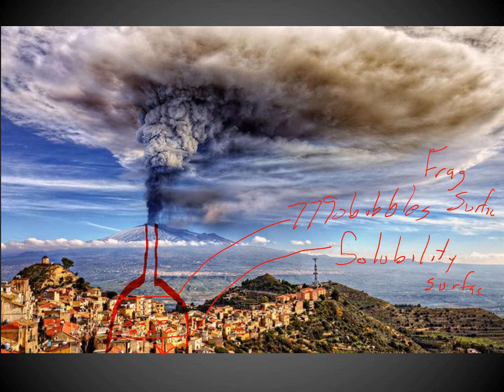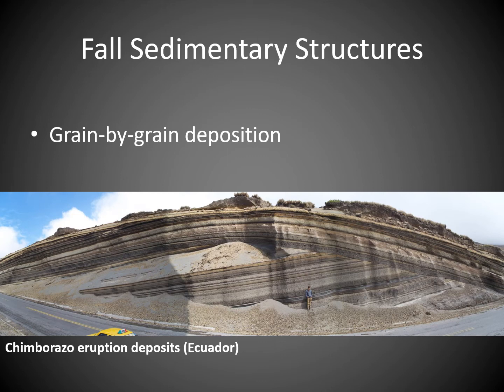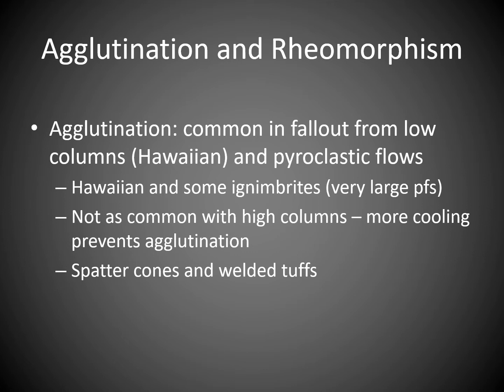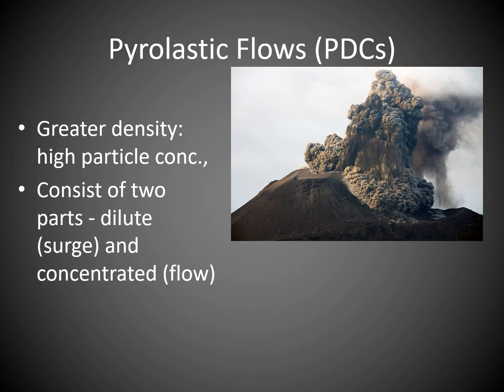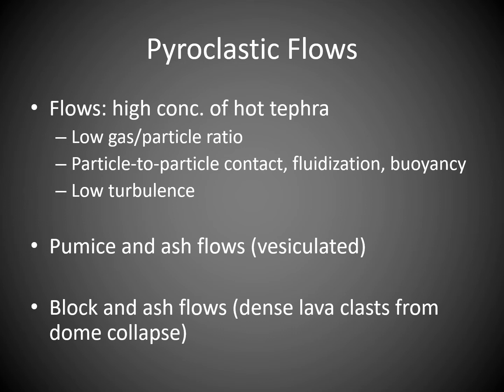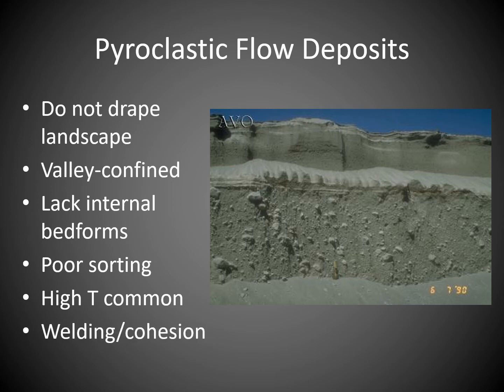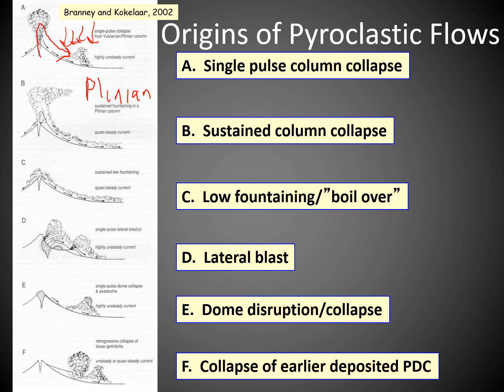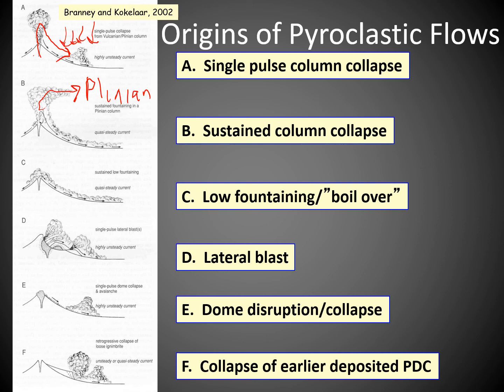Fall2020 Lesson 10 Explosive Eruptions November 10 Part 3